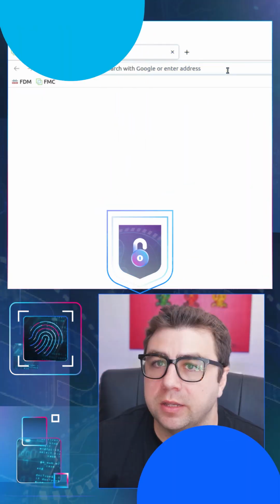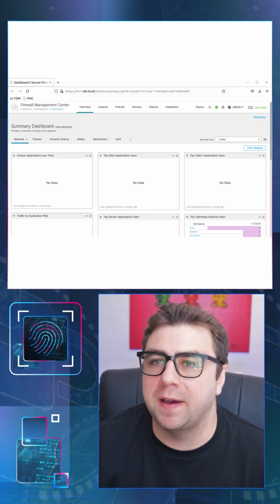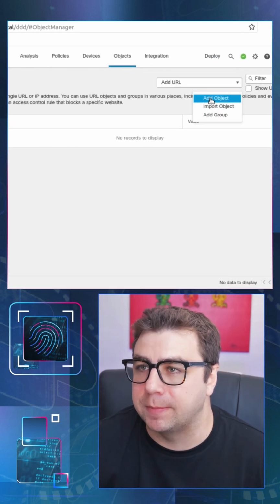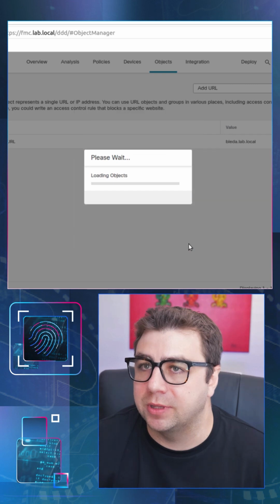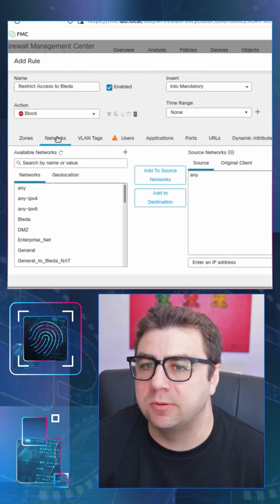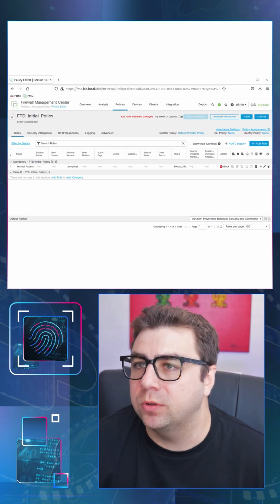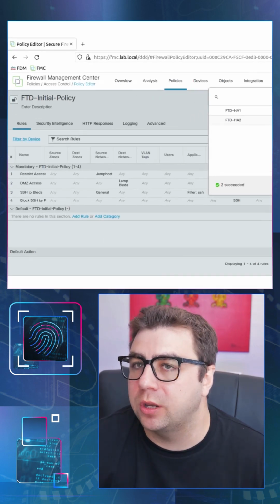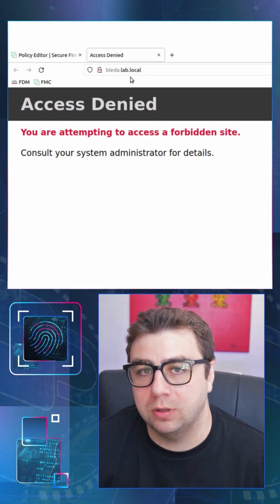How to Block Website Access with Cisco Secure Firewalls in Minutes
Learn how to quickly set up access control rules in Cisco Secure Firewalls to block specific websites and secure your network. We’ll walk you through creating network and URL objects, applying access control policies, and testing the results. Protect your organization from unauthorized access and keep your data safe!

Chapters:
0:00 – What is Cisco Secure Firewall?
0:14 – Setting Up Access Control Lists
0:33 – Testing Website Access
0:45 – Navigating Firewall Management Center
1:10 – Creating Network and URL Objects
1:27 – Adding and Deploying Access Control Rules
2:23 – Testing the Blocked Website